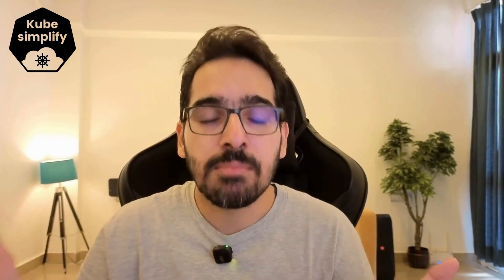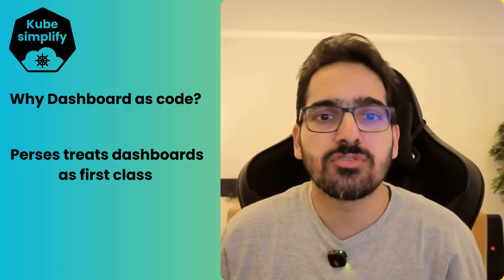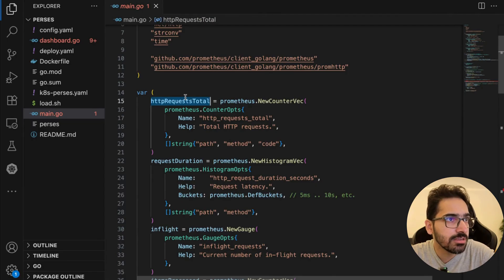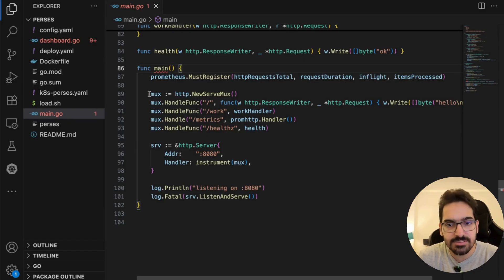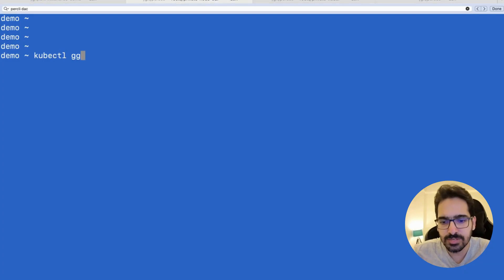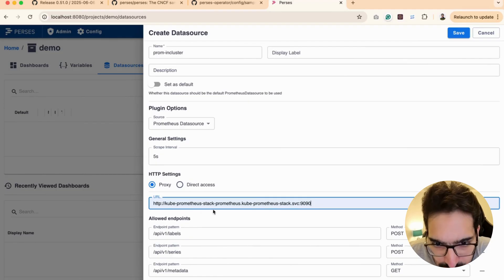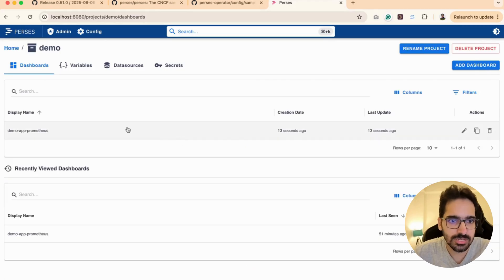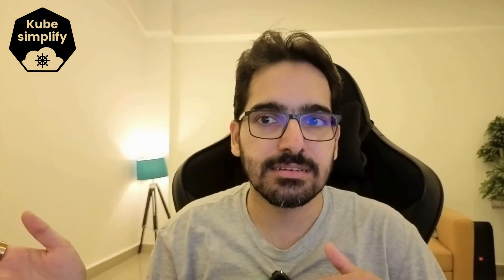Introduction to Perses - The open dashboard tool for Prometheus (CNCF Project)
In this video, I introduce Perses, the open-source dashboard tool that’s part of the CNCF ecosystem. 🚀

Perses is an open specification for dashboards that works with Prometheus, Tempo, and other observability data sources. It’s designed to be:
- Embeddable → Use full dashboards or embed single panels in your own apps.
- GitOps-friendly → Validate dashboards as code and integrate with CI/CD.
- Scale-friendly → Reuse components, templates, and SDKs for consistent dashboards across teams.
- Kubernetes-native → Manage Perses deployments & dashboards as CRDs with the Perses operator.
- Extensible → Plugin-based architecture for customization.

Perses is 100% open source, community-driven, and already adopted by companies like SAP, RedHat, Amadeus, Chronosphere, and more.

✨ Watch this video to see how Perses can help you create powerful, flexible dashboards for your observability needs.